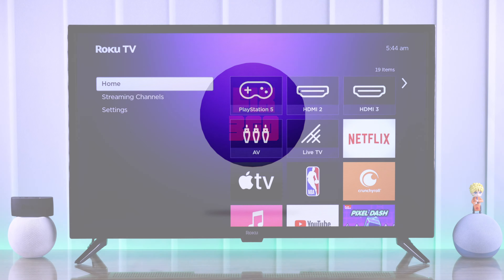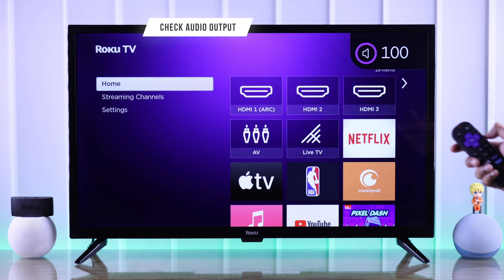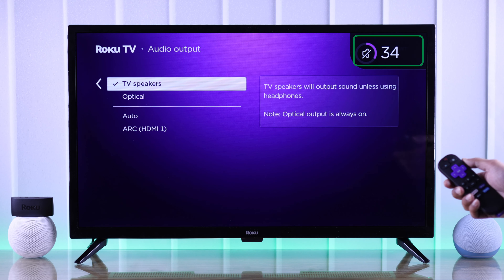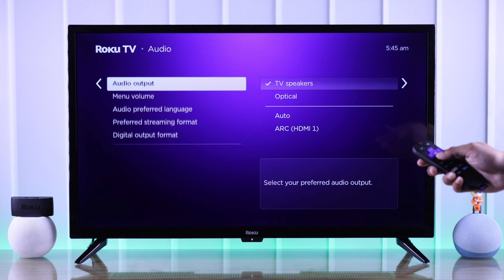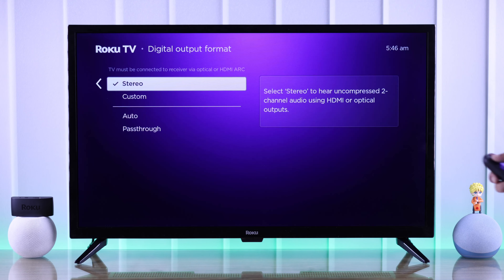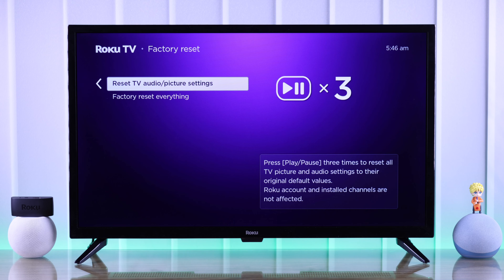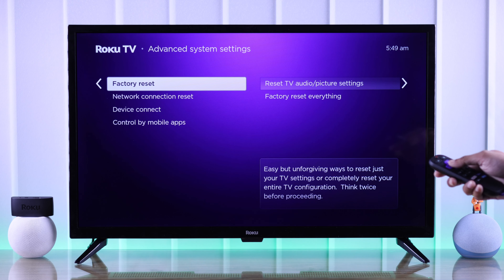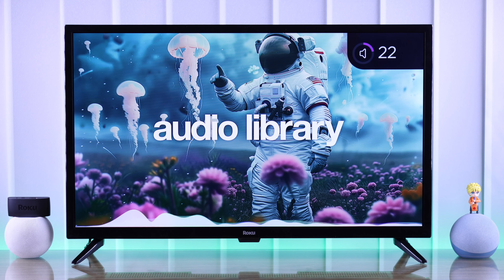No Sound on Roku TV? - Fixed!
No sound coming out of Roku Smart TV built-in speakers, do you want to know how to fix the audio issues? Are you facing Sound problems on your Roku TV (Roku OS), like-

* Volume Control not showing,
* Roku TV Remote volume not working,
* Low sound from TV Speaker,
* Unable to increase Volume on Roku TV,

Worry not, in this video, the Fix369 Team brought you 3 simple and straightforward solutions on Smart Roku TV Sound issues effectively.

0:00 No Sound coming from Roku Smart TV Built-in Speakers?
0:18 Solution 1: Increase volume & Audio output
0:48 Solution 2: Digital Audio Output Settings
1:05 Solution 3: Reset Audio Settings